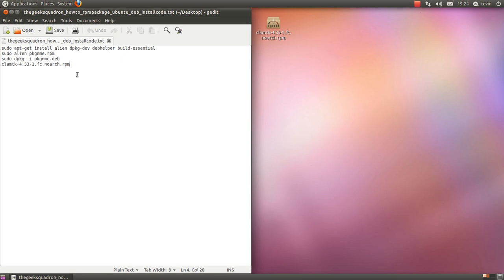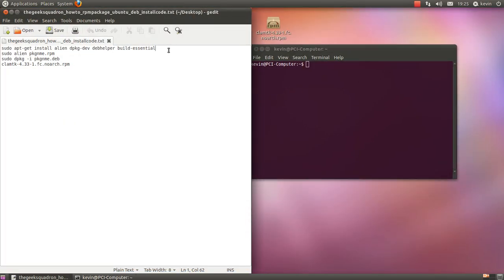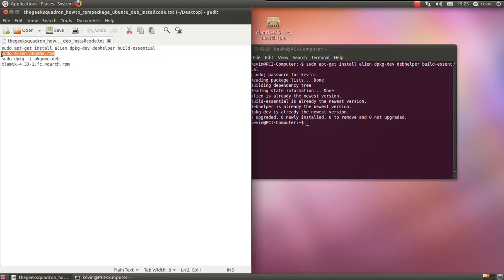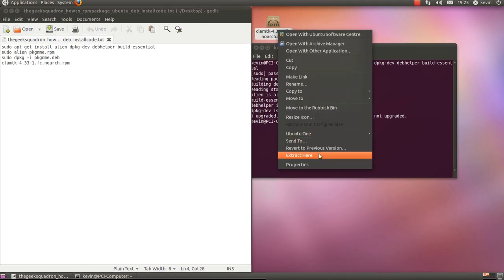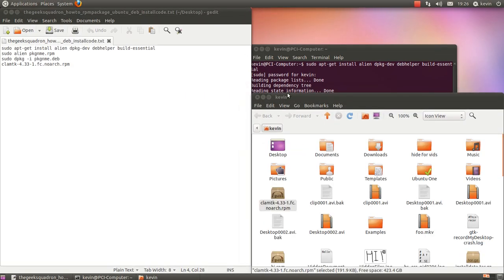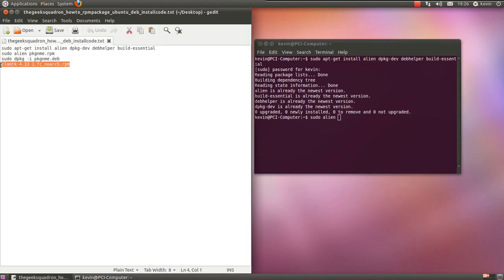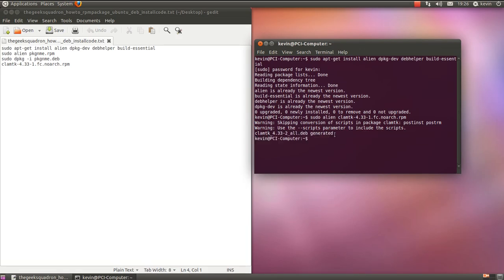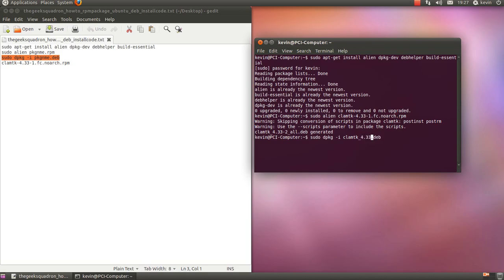Howto: Install an RPM Package in Ubuntu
This is another brief Tutorial, as to how to go about installing an RPM package in Ubuntu (I was using Linux Ubuntu 11.04 Natty Narwhal, during the recording process.) If you enjoyed this Video, then leave me a comment telling me that, or likewise, if you didn't - all views are appreciated. Remember, CONSTRUCTIVE criticism will help me to improve, but abuse will not do so...!

Steps:

1) sudo apt-get install alien dpkg-dev debhelper build-essential (Installs Necessary Packages)

2) sudo alien pkgnme.rpm (Replace 'pkgnme.rpm' - with Package Name)

3) sudo dpkg -i pkgnme.deb (Installs the new deb package - type the name of the new deb package instead of 'pkgnme.deb')

NOTE = The Package I used was a great Anti-Virus Package, in the RPM format, I really love this Anti-Virus Application, and would recommend to download it from: